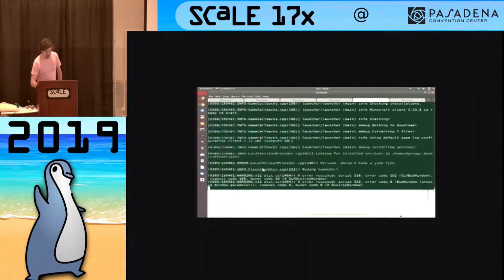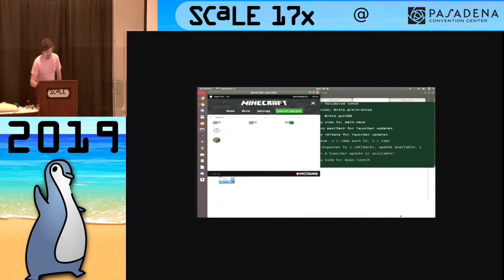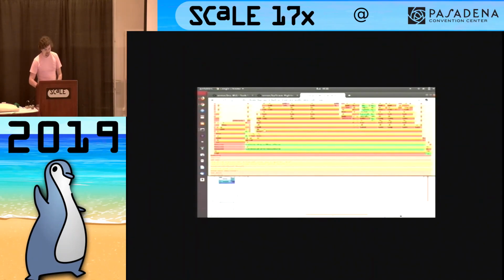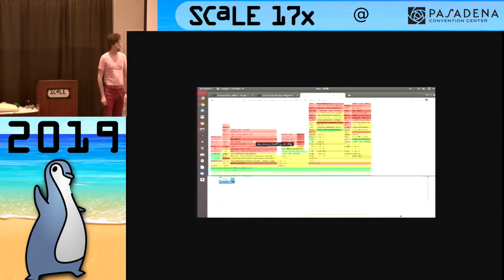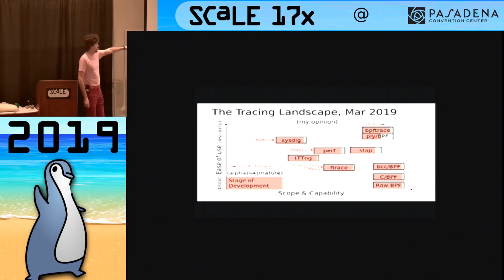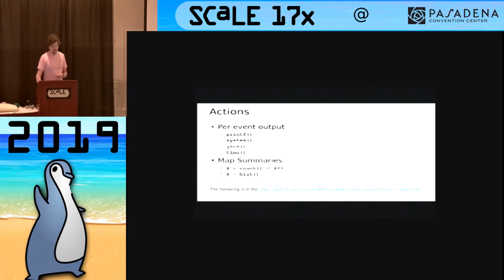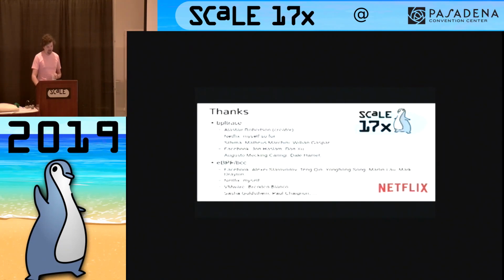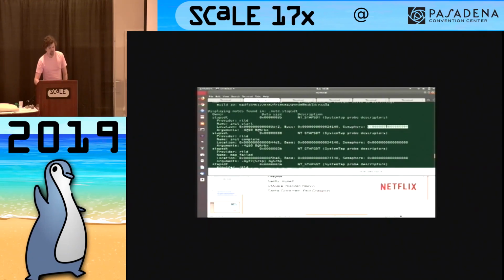Ballroom F Saturday Mar 09 SCaLE 17x Branden Gregg Debugging Minecraft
Branden Gregg's great talk at Scale 17X.
Original video had sync issues, I've just re-synced.